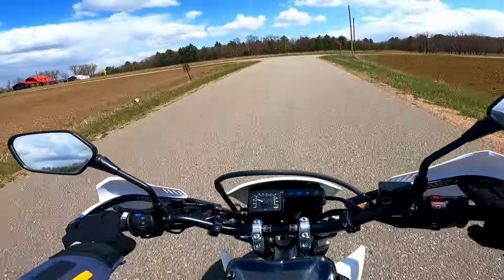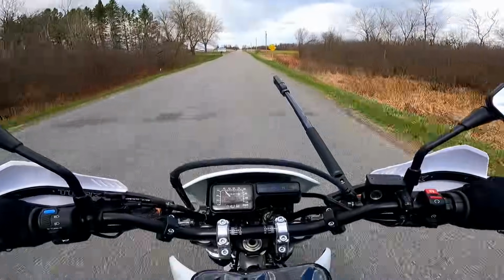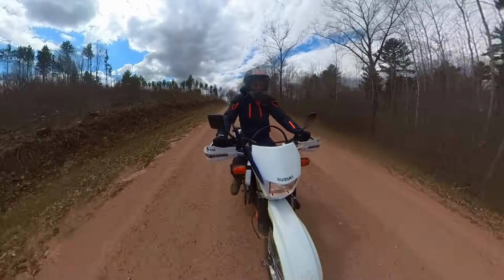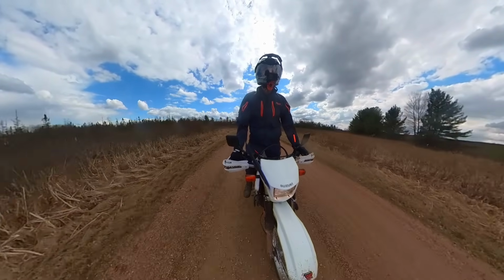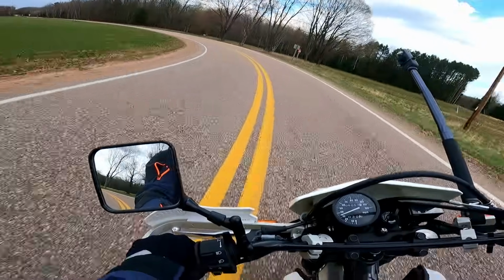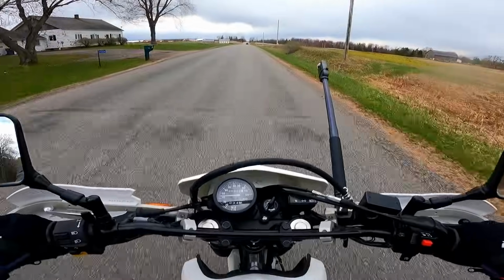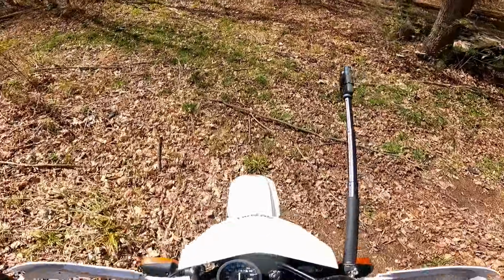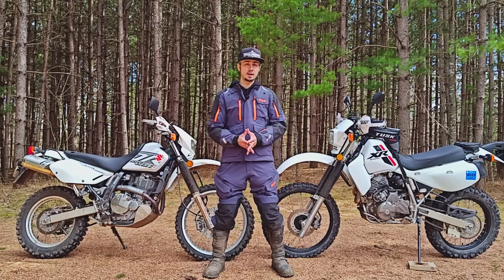XR650 vs DR650 In-depth New Owner Comparison + KLR650 Comparisons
Have you been looking at the three 650cc class dual sport motorcycles and scratching your head?  Are they all the same?  How are they different?  Will your expectations & the specs align?  Strap in and we'll test it all on my new 2023 XR650L & 2018 DR650S!

Links to my gear & parts!

Camera Stuff
Helmet Camera
Mic (requires adapter or media mod)
Hero9 Media Mod
Power Bank for GoPro
Power Cable
Helmet Camera Mount
360 Camera
360 Selfie Stick
Clamps For Holding Selfie Sticks